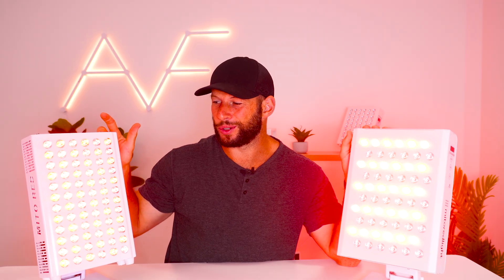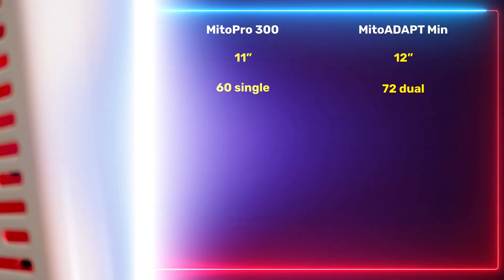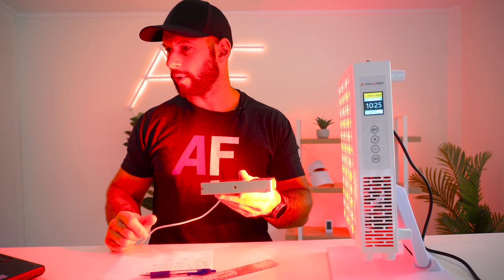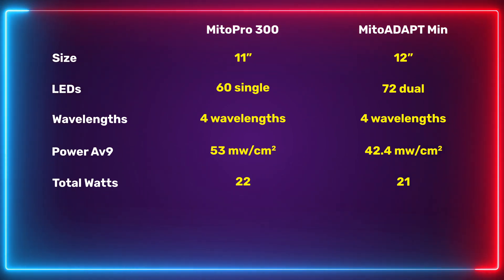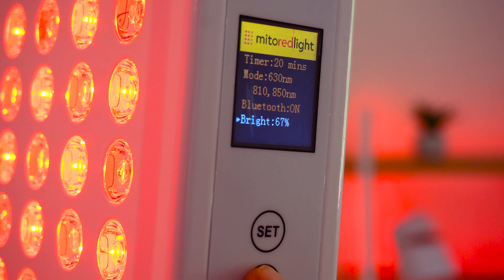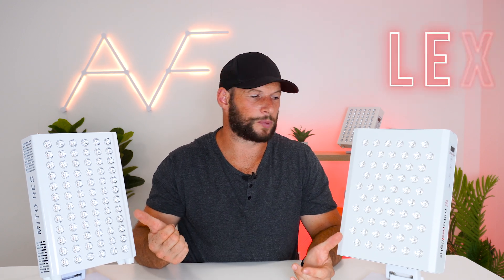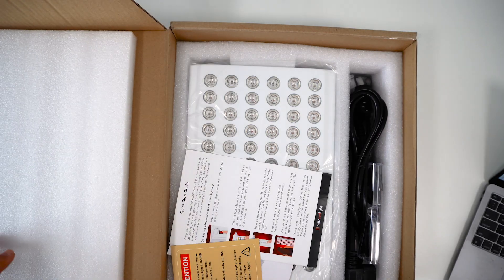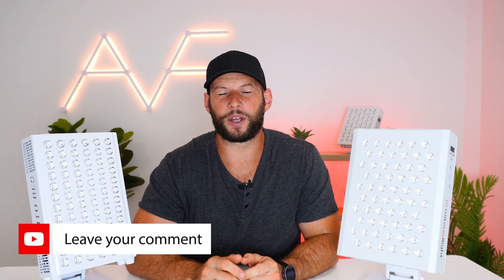The Better Panel? Mito ADAPT Min Vs MitoRed Light PRO 300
Mito Red’s Pro 300 vs ADAPT Min—what’s changed, and which is the better buy? In this video, I compare the two panels side by side, breaking down their features, differences, and real-world performance to help you decide which red light panel suits you best.

Both panels come from Mito Red but serve different needs. Watch to see if the ADAPT's new features are worth the upgrade.

All the products I mention in the MitoPRO 300 vs MitoADAPT Min comparison:

But before diving deep into my MitoPRO 300 vs MItoADAPT Min comparison, check:

So here's my MitoADAPT Min vs MitoPRO 300 review and comparison:

✅ The MitoPRO 300 is a little bit older than the MitoADAPT Min. The MitoADAPT Min was released last November 2022. The MitoADAPT Min does incorporate some neat new features, such as 11 Modes for using the dual-chip LEDs, the 810nm wavelength, and other novelties. There are also a lot of similarities though. And there's also a big difference in price between the two options
✅ If you didn't know, Mito Red Light is US-based. They have been in the market for a few years now. The MIto Red panels have traditionally done really well with my reviews and comparisons so I'm excited to compare these two tabletop panels here
✅ So let's look at the features. The MitoADAPT is 12 inches tall, has 72 dual-chip LEDs, emits 630nm, 660nm, 810nm and 850nm light. The MitoPRO is 11 inches tall, has 60 LEDs, and emits 630nm, 660nm, 830nm and 850nm light
✅ Then, there's the power output. The Min is less powerful than the 300 here. After testing with my spectrometer, the average power over 9 points is 53 mW/cm2 with the MitoPRO 300 and 42.5 mW/cm2 for the MitoADAPT Min. The total Wattage was 22 Watts for the former and 21 Watts for the latter. These figures are still great from a total power output standpoint and will give you great therapeutic value
✅ Let's look at the control panel now. Both red light therapy devices have ok control panels but neither are market leaders in design. The newer panel does have an upgraded control panel though compared to the 300
✅ The MitoADAPT Min can also be used with an app during this process. The app allows you to track your sessions
✅ If you want either of these panels use discount code ALEX and the following - the MitoPRO 300 is priced at $332 after using the code and the MitoADAPT is $521 USD. Both panels come with a free stand
✅ You have to really think hard on whether you'd want to spend these almost $200 USD extra for a few functions hat you might not necessarily want and that you don't necessarily need to get great results either. Many people including me have been using red light therapy with just basic functions for many years with great results. The addition of the 810nm light is also great with the MitoADAPT, as I really believe it's a very useful wavelength. 810nm light is one of the most researched in the industry and has double the number of studies backing it than 830nm and 850nm taken together. So there's something to including 810nm light to MitoADAPT Min
✅ I hope you liked my MitoADAPT Min vs MitoPRO 300 comparison.

00:00 Comparison Introduction
01:02 Features Comparison
02:29 Power Output Testing
03:25 Control Panels & App
05:46 Price & Value
06:40 The Best Option?
08:12 Finishing Thoughts